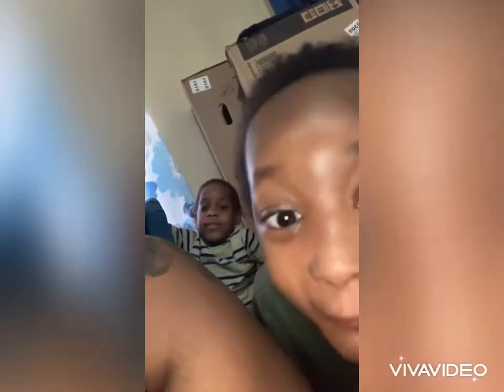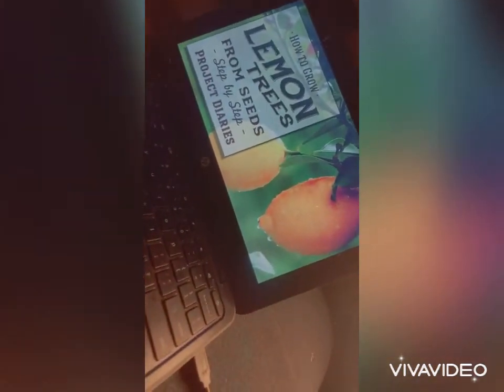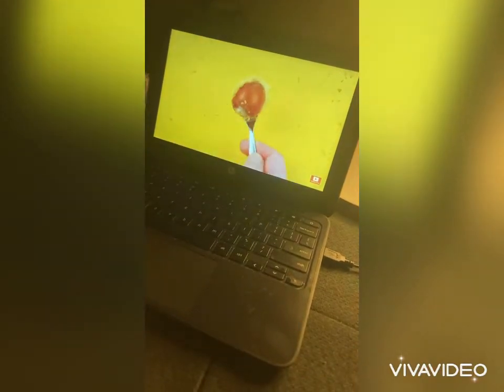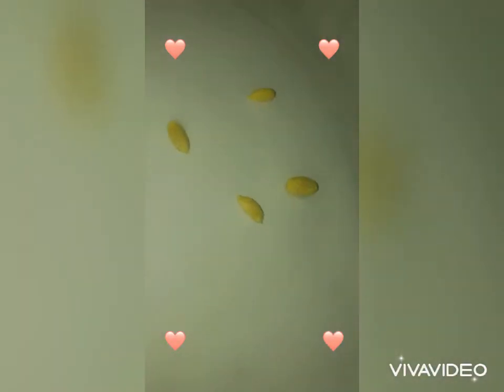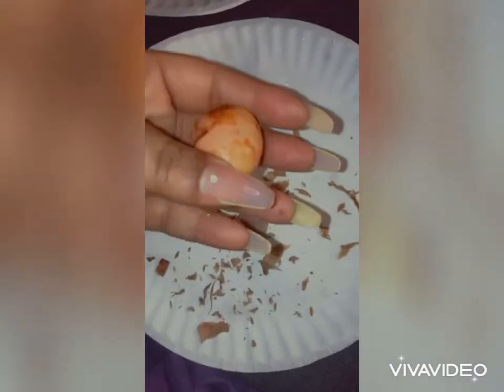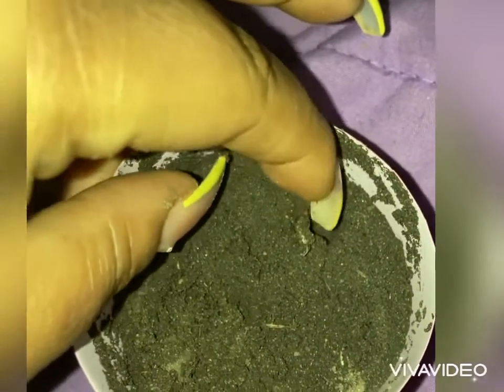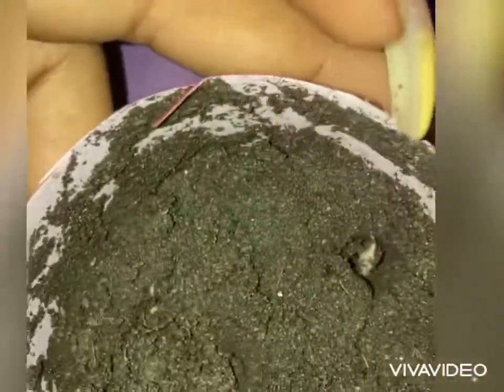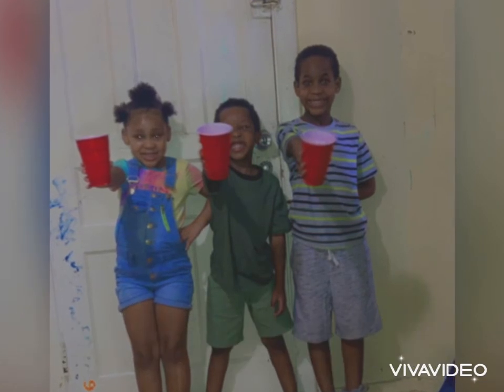Planting Fruits & Vegetables part 1 🌱